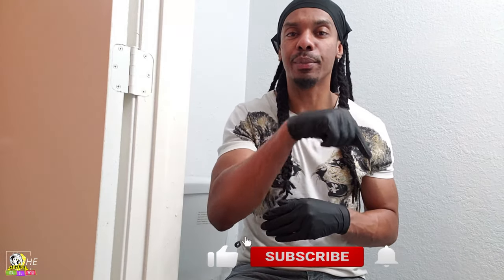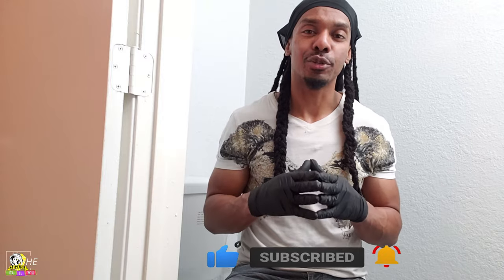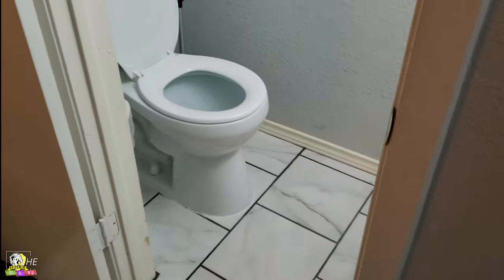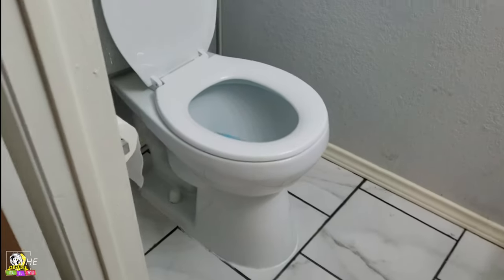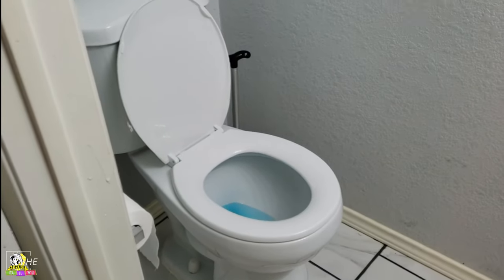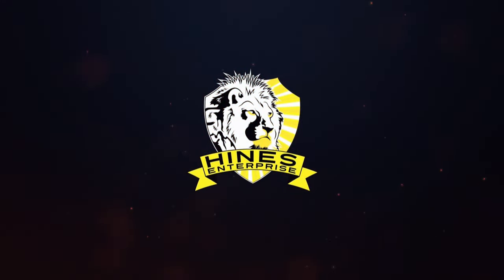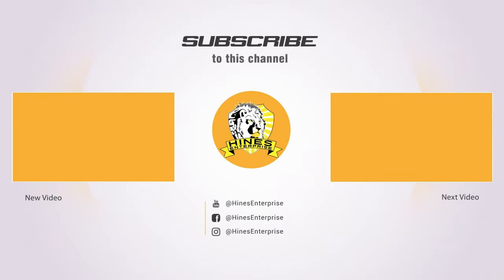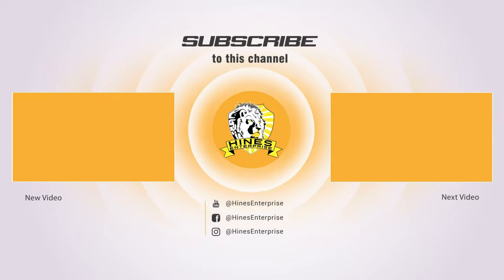How To Install or Remove Toilet The Easy Way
Get Your Toilet Products Here!

This is the best way to install or remove any toilet.
Replace wax toilet seal with rubber toilet seal the easy way.

You can rent a drain cleaner snake from a Home Depot or any other similar store.

TOPICS:
0:00 - INTRO
0:34 - HOW TO DISCONNECT TOILET WATER LINE
1:31 - HOW TO DRAIN WATER OUT OF TOILET
2:50 - HOW TO REMOVE TOILET FROM FLOOR
4:49 - WAX SEAL vs NON WAX SEAL
5:01 - HOW TO REMOVE WAX TOILET SEAL RING
5:22 - INSTALL NON WAX RUBBER TOILET SEAL RING
6:50 - HOW TO INSTALL TOILET
9:00 - FINISH PRODUCT
9:08 - OUTRO